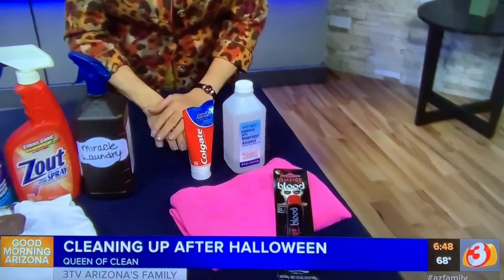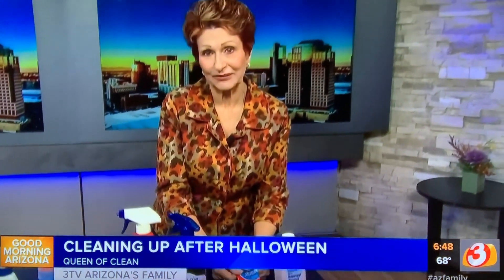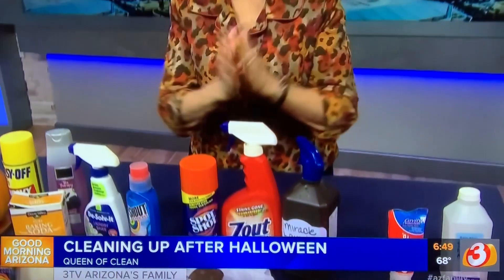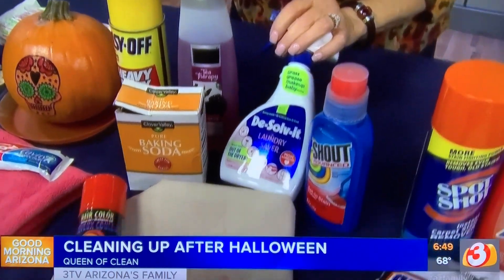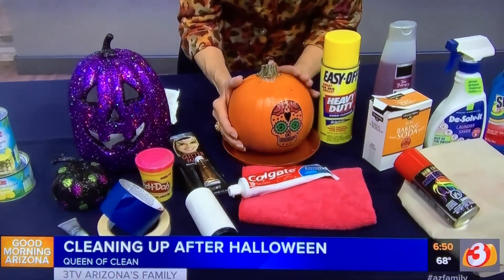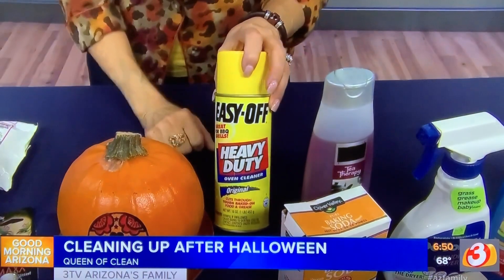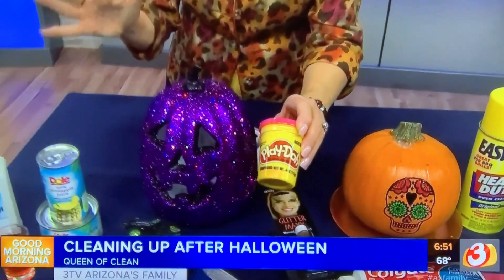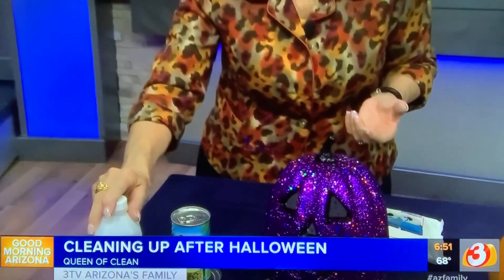HALLOWEEN Mess?? Queen's cleaning tips - Queen Of Clean on TV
HALLOWEEN SCARY MESSES

Fake Blood: It's made from corn syrup and red dye, making it a particularly horrible stain if it ends up where it shouldn’t. Be careful when you're applying it, especially when setting an open tube of the stuff down on surfaces like bathroom countertops or on wooden dressers. Rubbing alcohol will remove dye stains from fabric, as well as from hard surfaces.  Acting quickly helps.  Non-gel toothpaste will often work too.

Chocolate

Carefully scrape off as much of the chocolate as possible without grinding the stain deeper into the fabric. Apply stain remover and wash. Wash again if necessary with fabric- or color-safe bleach. If you have a stubborn spots, wet the spot and work in some Fels Naptha Laundry Bar Soap and then sprinkle with Borax.  Work in well.  Launder as usual.

On furniture Spot Shot Instant Carpet Stain Remover is a good choice.  Be sure to read the directions on the can. Always test in an inconspicuous area before using.

Colored Halloween Hairspray

Many of us will not wash out the hair color when we get home, which means it will become one with your sheets and pillowcases.

To remove colored hairspray from washable fabrics, start by flushing the stain with cold running water. Then, apply a stain treatment product and launder as usual. My Miracle Stain Remover is great as is Zout Laundry Stain Remover or De-Solv-It Laundry Saver.

Having Trouble Removing Spray in Color From Your Hair?  Simply add some baking soda to your shampoo and wash several times.

Rotten Pumpkin

A pumpkin sitting on a hard surface inside or outside, will most likely leave behind a moldy black stain as it decomposes. Many times you won’t notice it until it is too late.  To remove this mess, dampen a microfiber cloth with warm water and a squirt of white non-gel toothpaste, then rub it on the stain in small circles until it lifts. Once the stain is gone you will probably need to polish the area. A warning:  If the pumpkin has been sitting and molding for a long time, you may need to refinish the wood.

Preventing the problem is easy.  Sit your pumpkin on a plate or other container to keep it from staining wood or cement surfaces.

Glitter

 Glitter is so enticing and yet such an absolute wreck of a substance when it comes to removing it from your person and home. Here is a bulleted list of things you might employ to rid your life of extraneous glitter:

Lint rollers
Masking tape
Painter's tape
Baby wipes
Play-Doh
Silly Putty
A handheld vacuum
A standard vacuum fitted with a crevice or hose attachment

Jell-O® Shots

Pineapple is the enemy of Jell-O, so if a Jell-O shot has congealed on a surface, pouring a little pineapple juice on it will help to dissolve the mess. Remaining food coloring stains can be treated with rubbing alcohol.